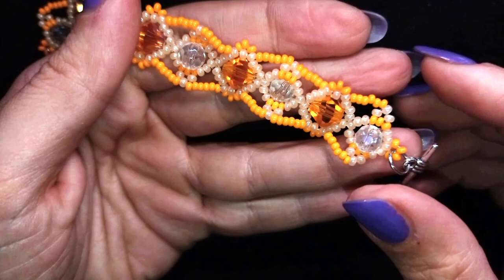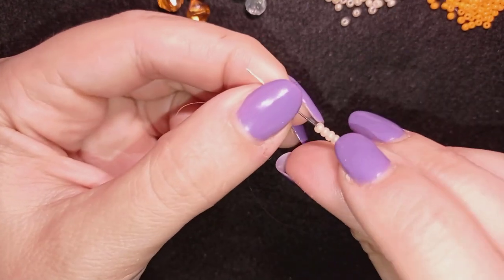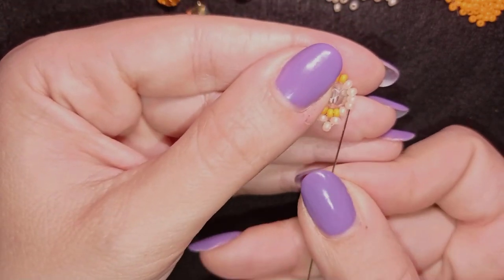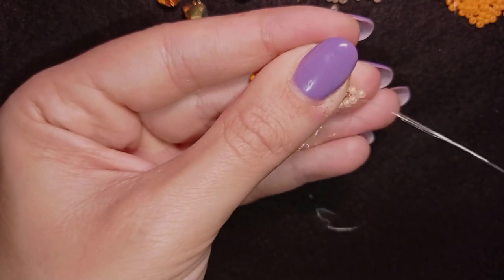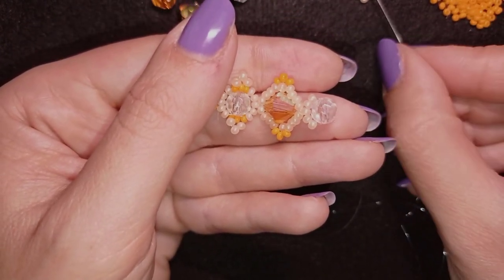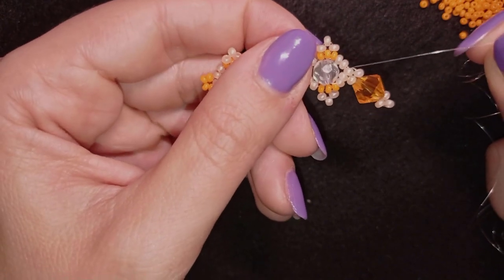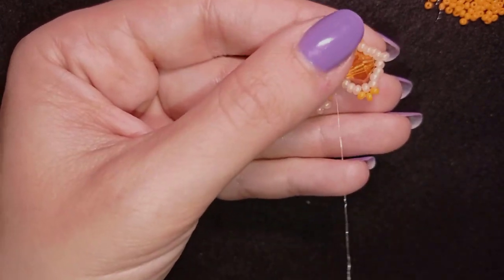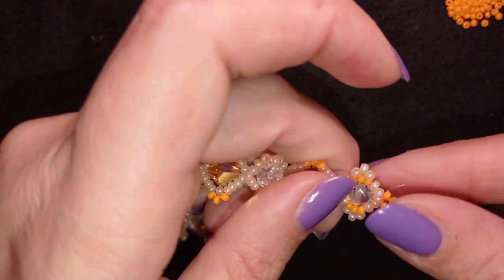Amber Bracelet With Bicones - Tutorial. || DIY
Easy step-by-step instructions for Amber Bracelet With Bicones.

List of materials:
1) 10/0 seed beads - orange and beige
2) 8mm amber bicones - 5 pcs. or more (depends on wrist size)
3)6mm round bicones - 6 pcs. or more (depends on wrist size)
4) a toggle clasp + 2 jump rings
5) thread of your choice -  I use monofilament 0.006in=0.15mm
6) size 10  beading needle
7) scissors
8) pliers (not obligatory)

VIDEO CHAPTERS
» Intro 0:00
» List of material 1:32
» Step-by-step instructions 2:57
» Final words 29:41